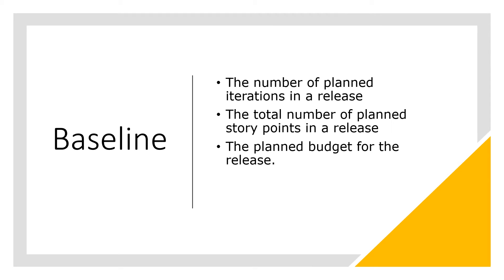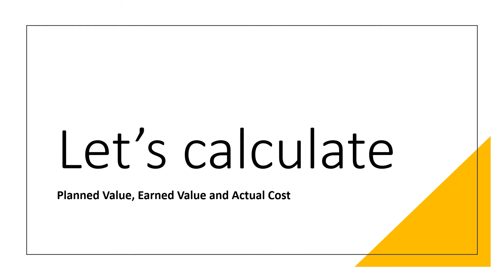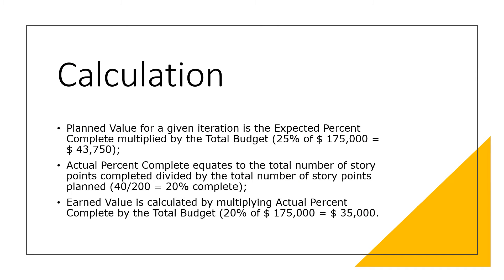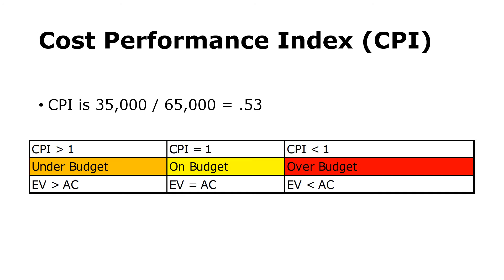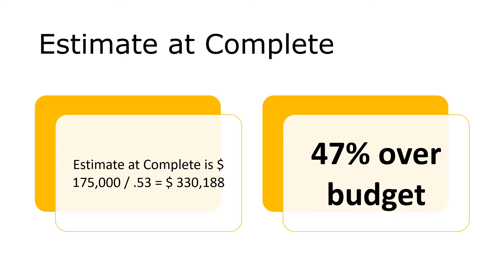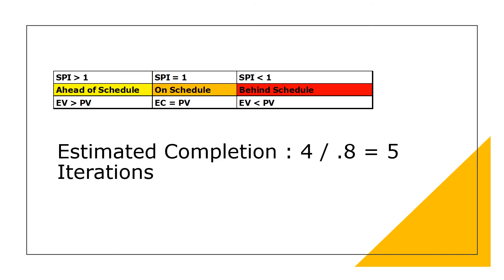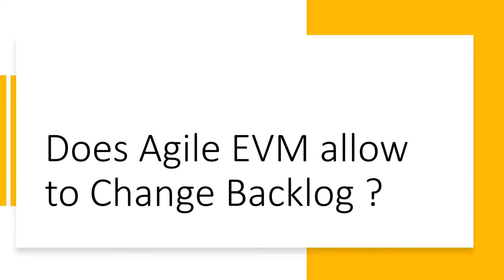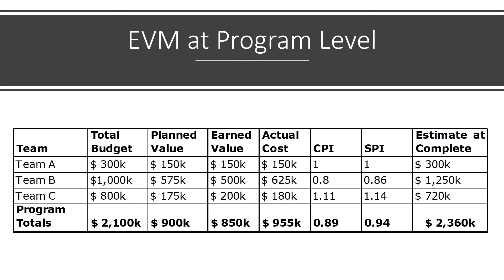What is EARNED VALUE MANAGEMENT (EVM) in Agile Project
With Example -Learn what is Earned Value Management (EVM) in Agile projects. This  tutorial video teaches you the basic concepts of Earned Value Management which you need to remember for your   Certification Exam